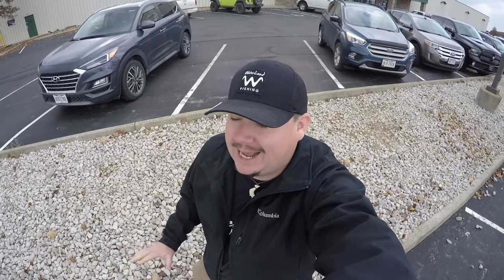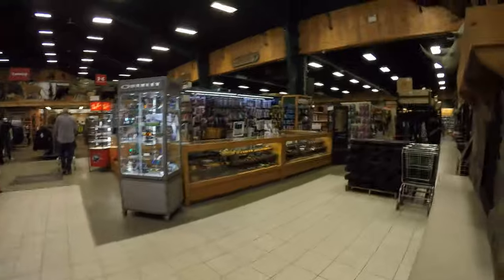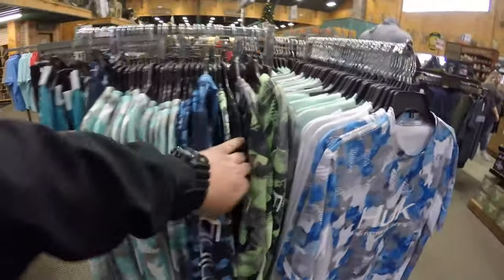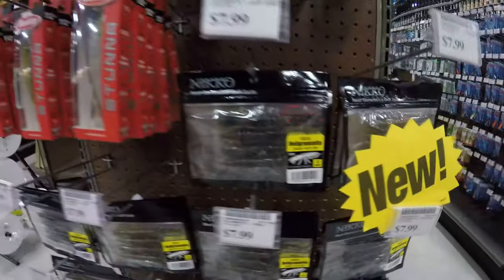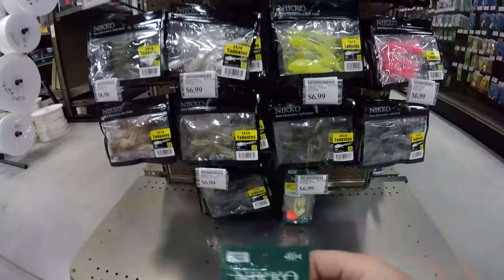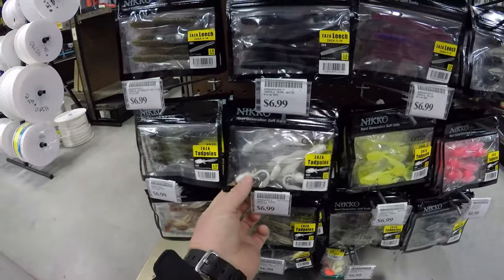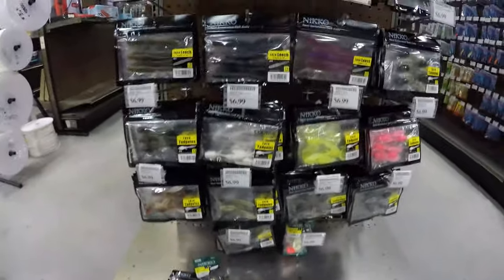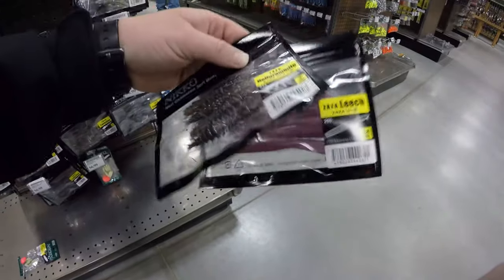The Nikko Baits Have ARRIVED here in Ohio!!! (giveaway at the end)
I am beyond excited right now!! This past summer at ICAST I met some awesome guys from Vance Outdoors. A family-owned outdoor shop that has multiple locations throughout our state. The conversation started off in Orlando Florida and has come back home to the Buckeye State. I am proud to announce that they will start carrying a small selection of Nikko Baits at the store located in Hebron Ohio. They will be carrying these Baits in the Hebron AND Lebanon stores! Go get 'em!

If you would like to get some Waterland Premium Polarized Glasses
use code

Crawler15

on their website for %15 off your entire order!
That is some serious savings on a pair of awesome shades!

If you would like to order Nikko Baits online use code

Crawler10

The_Creek_Crawler